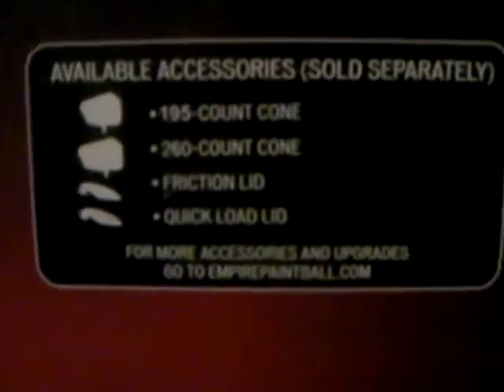Empire Prophecy Unboxing/Overview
A unboxing of the prophecy, what you get in the box and a little overview.

Thanks